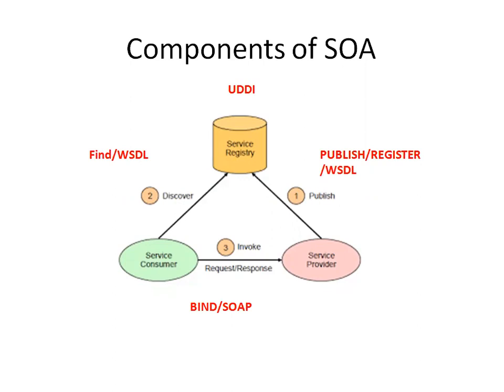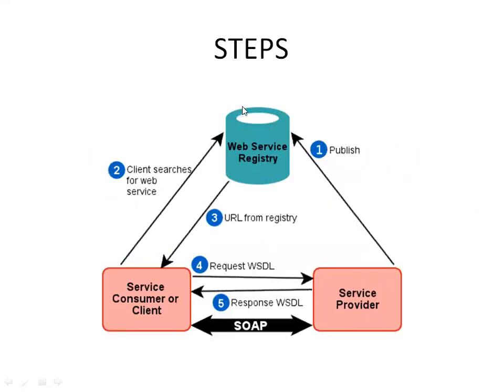COMPONENTS OF SOA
CSE LEARNING PLATFORM,SOA#,COMPONENTS OF SOA#,SOA COMPONENTS#,ANNA UNIVERSITY#,ELECTIVE#,ANNAUNIVERSITY#